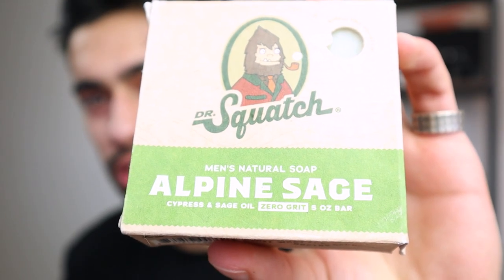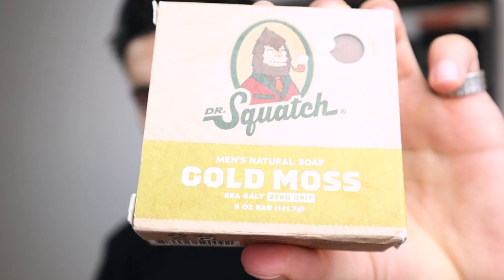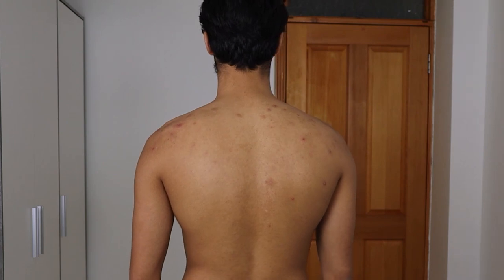60 Days Of Dr. Squatch TRANSFORMATION Honest Review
In-depth Dr. Squatch Article (written by me!)

➜ MENINFLUENCER IG CONTENT
👨 About Me 👨